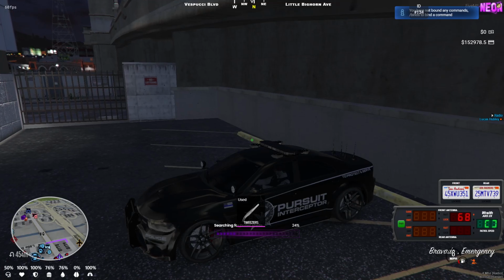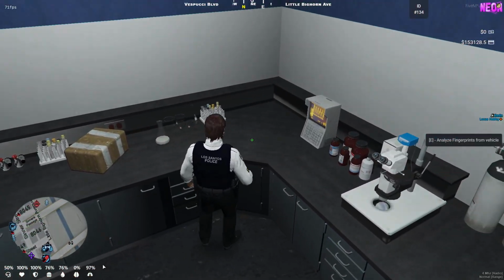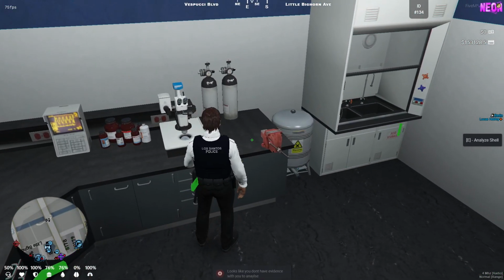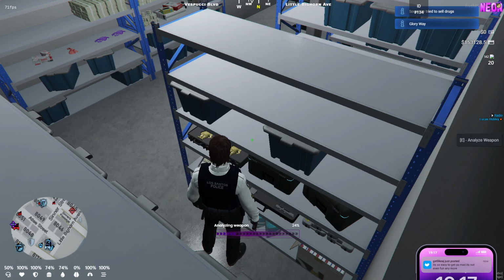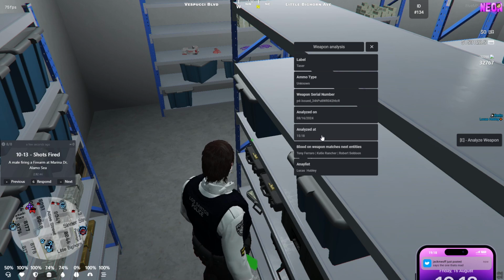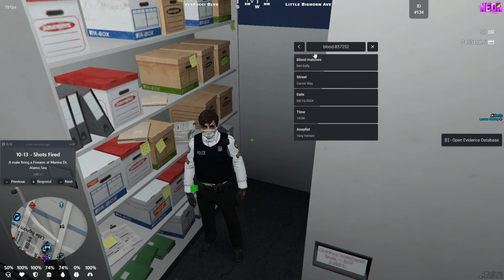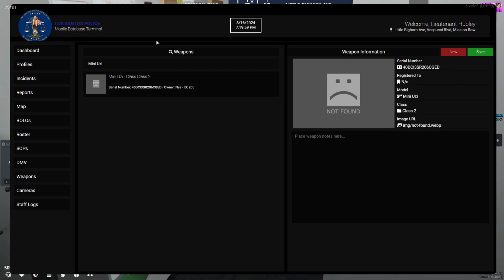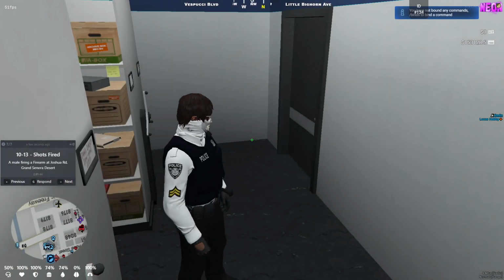How to use the PD Evidence Script (Full Video )